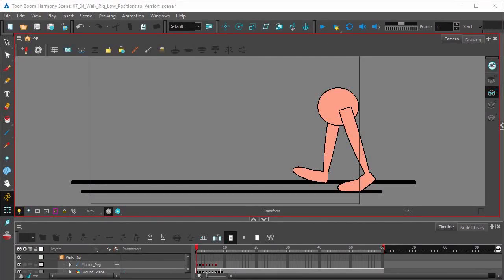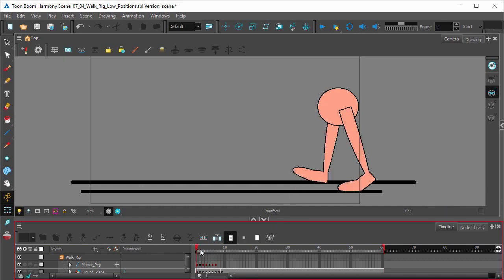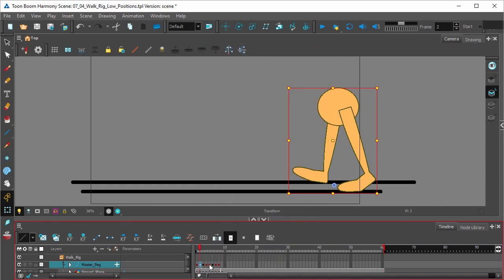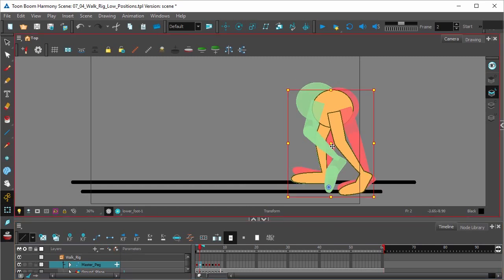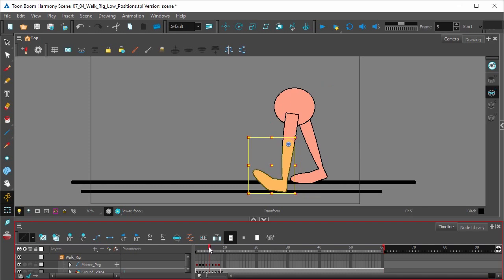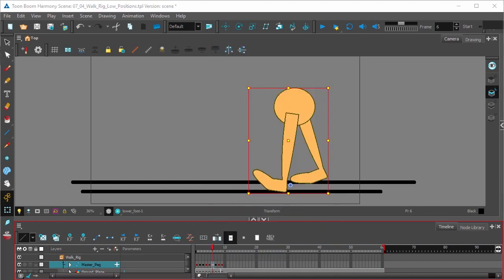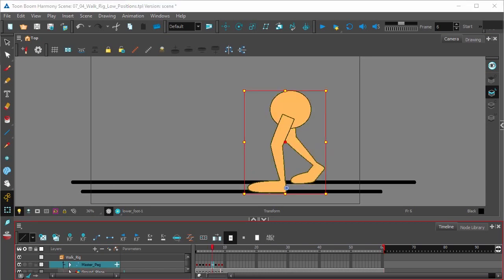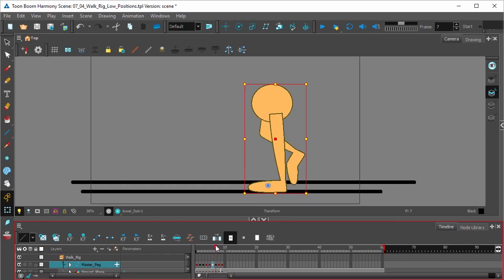How to Create Low Positions with Harmony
In this topic, you will learn to set the low points in your walk-cycle animation with Harmony Advanced.